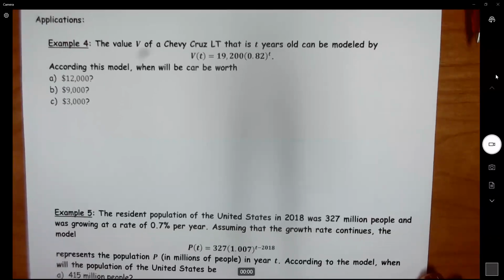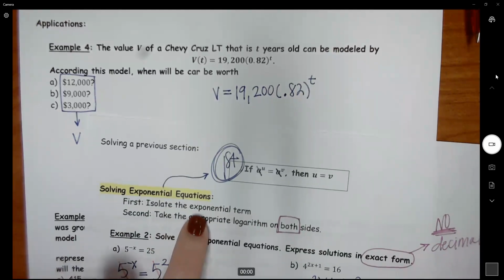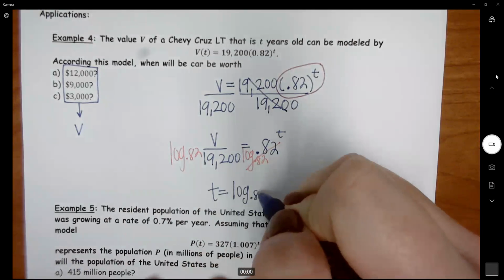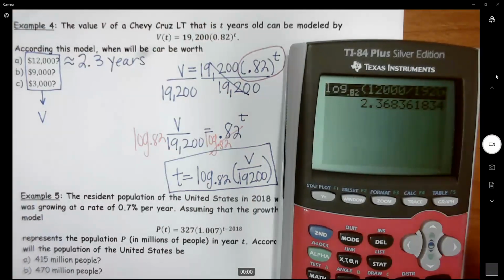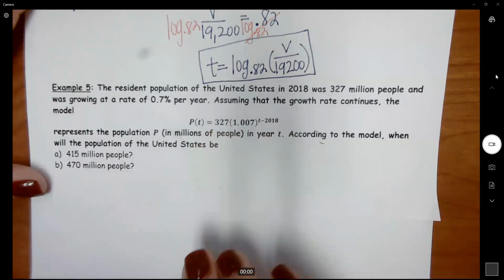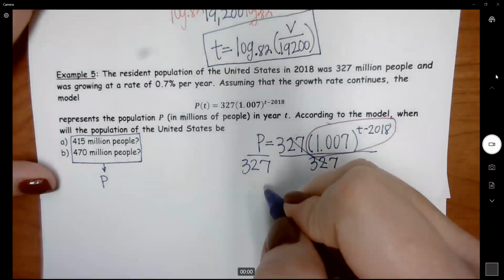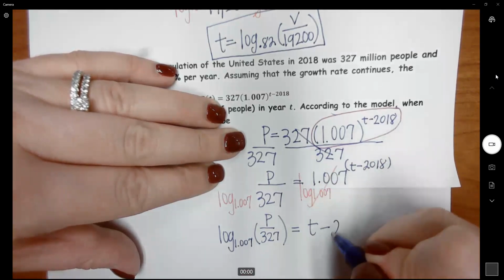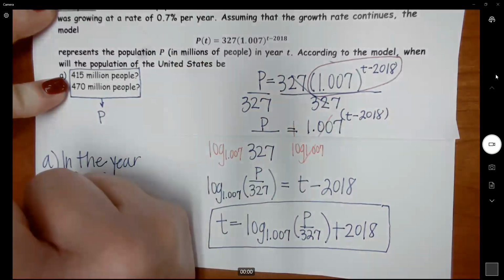Solving Exponential Equations (Application Problems) (old)